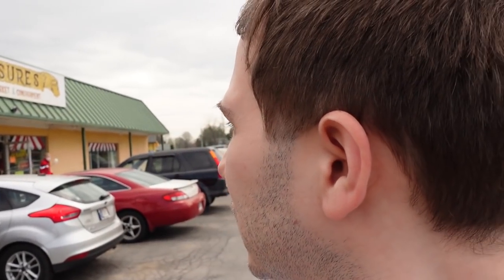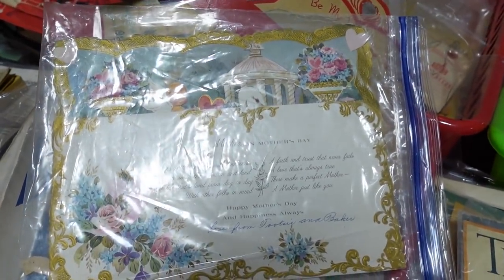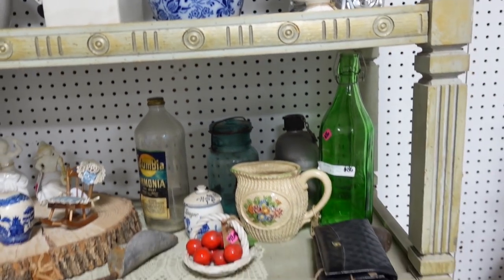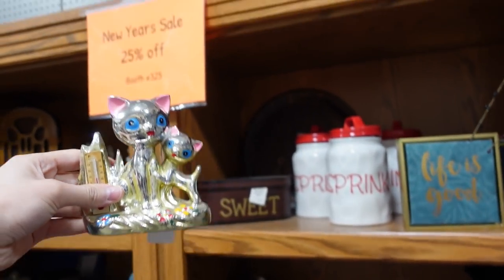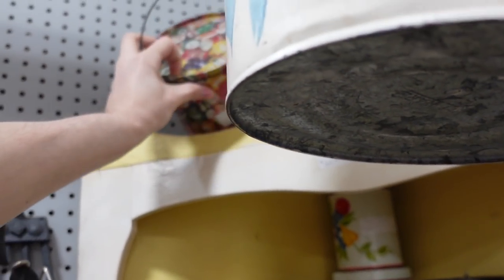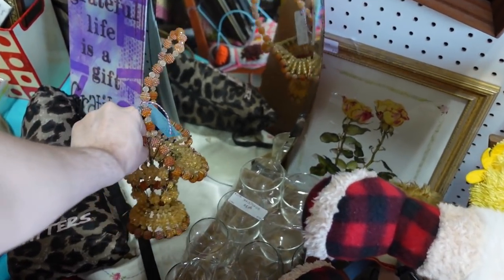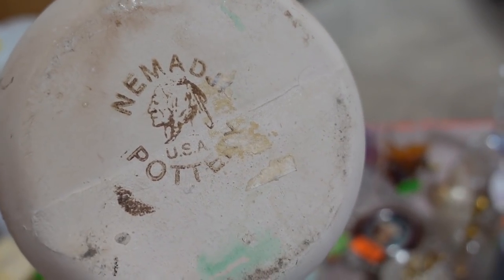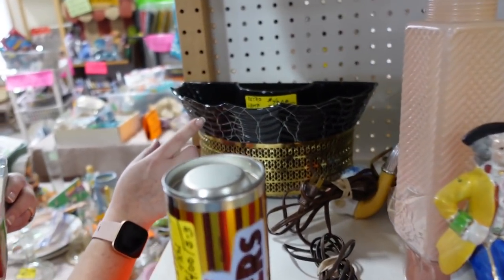Shopping the TREASURES at this FLEA Market! Thrift with Me!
Back to the Flea Market! We did well here before, hopefully we do it again!